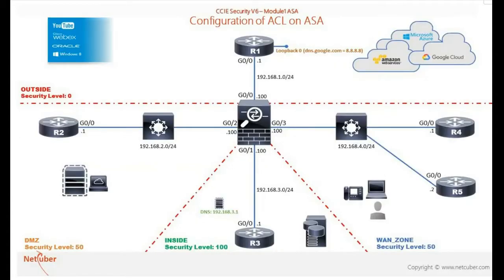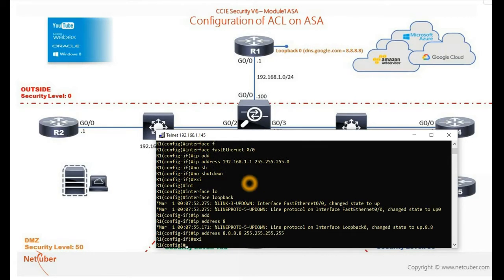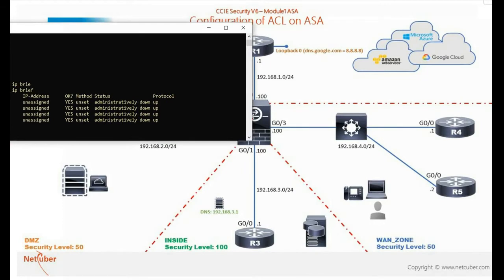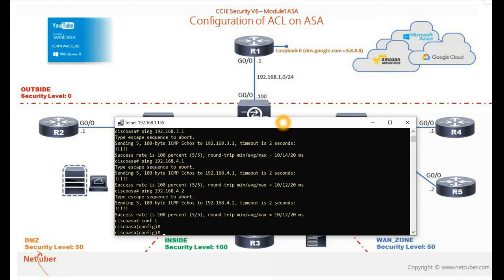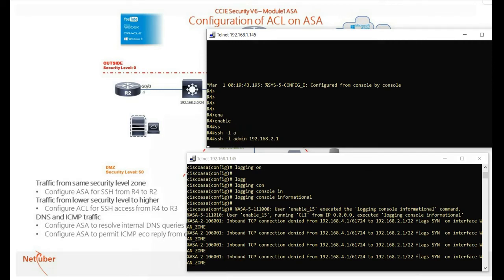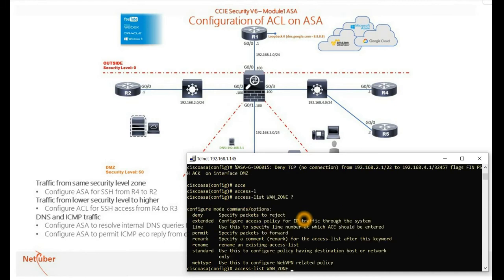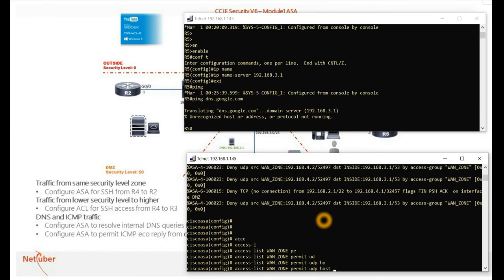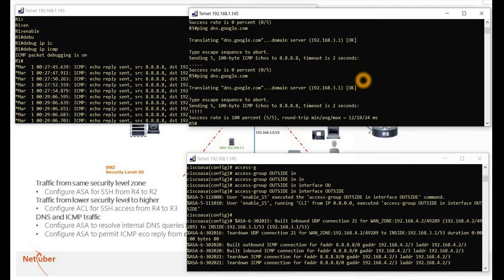ASA - Access Control List on ASA | CCIE Security V6 | DNS on IOS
CCIE Security V6 - ACL on ASA

Thanks.